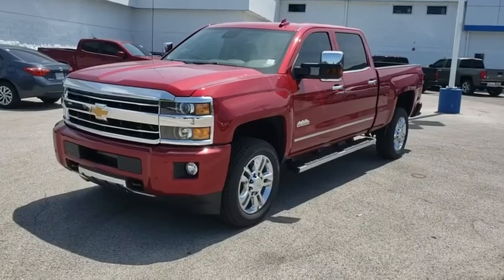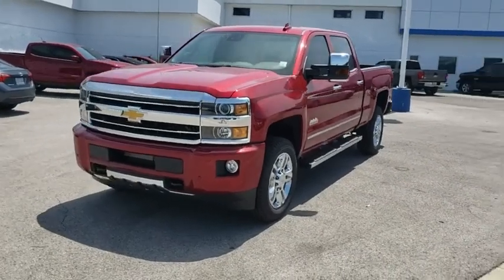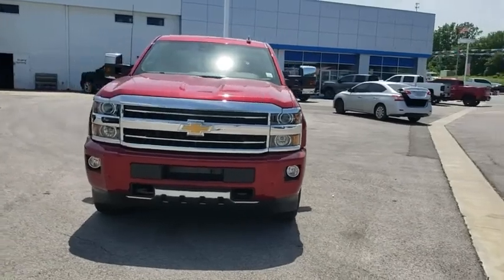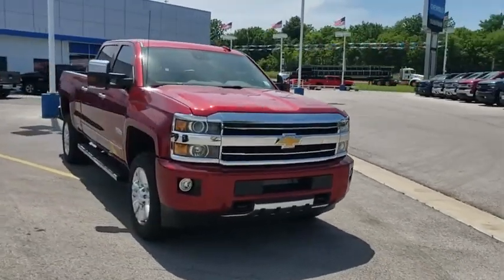2019 Chevrolet Silverado 2500HD Owasso, Tulsa, Claremore, Pryor, Broken Arrow, OK N698100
Cajun Red Tintcoat New 2019 Chevrolet Silverado 2500HD available in Owasso, Oklahoma at Suburban Chevrolet. Servicing the Tulsa, Claremore, Pryor, Broken Arrow, OK area.
2019 Chevrolet Silverado 2500HD High Country - Stock#: N698100 - VIN#: 1GC1KUEG7KF281998

Suburban Chevrolet
1300 S Lynn Riggs Blvd

$5,012 off MSRP!2019 Chevrolet Silverado 2500HD High Country 4WD Red Tintcoat Vortec 6.0L V8 SFI Flex Fuel VVT $5,012 - Exp. 07/01/2019
GOOSENECK/5TH WHEEL PREP PACKAGE -- HITCH PLATFORM TO ACCEPT GOOSENECK OR FIFTH WHEEL HITCH.